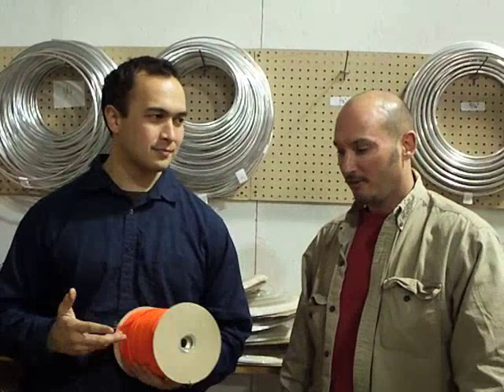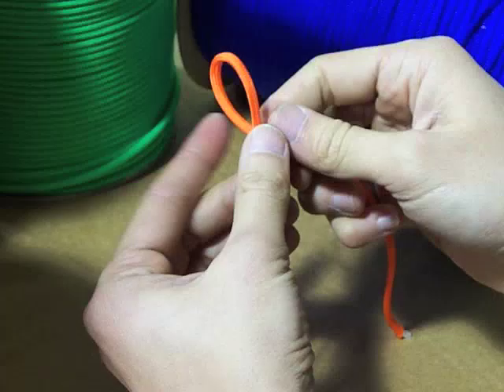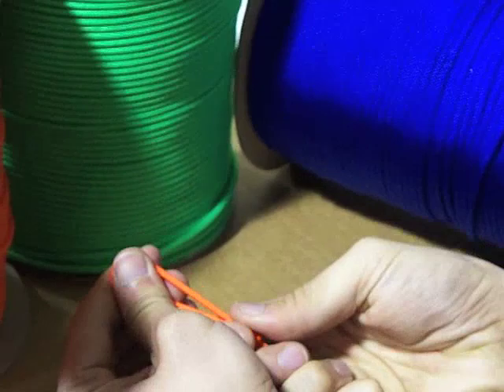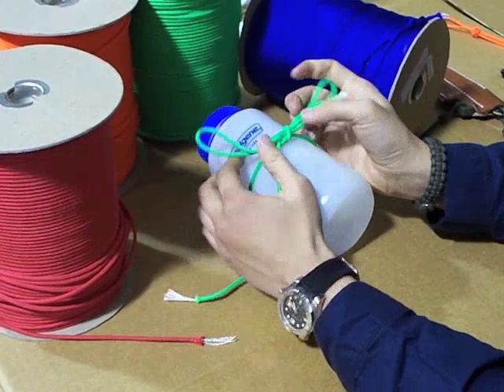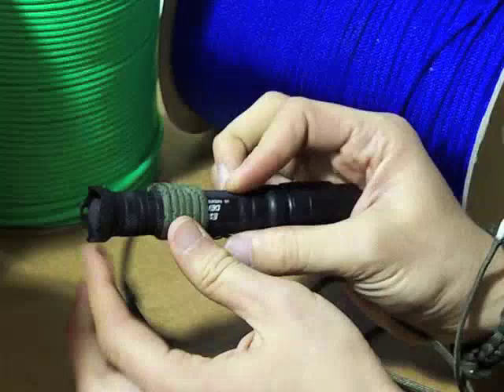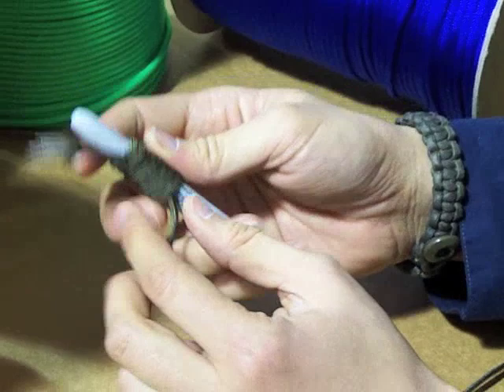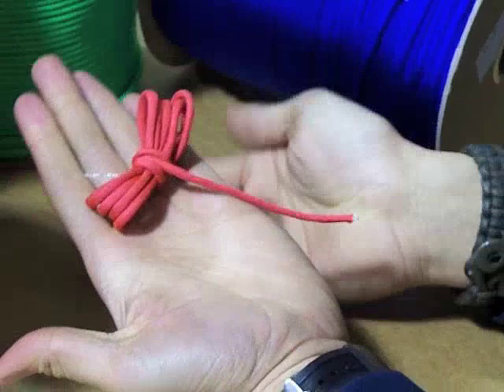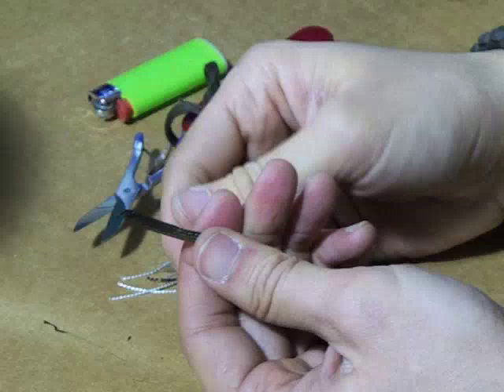Camping Survival's Knot Tutorial from Kevin Estela of the Wilderness Learning Center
In this edition of the CampingSurvival.com video blog, Tom Sciacca welcomes Kevin Estela and other members of the Wilderness Learning Center to the warehouse. Kevin does us the great favor of taking us through some of his favorite knots using paracord, these knots include: the Diamond Knot, the Scottish Knot (also known as Ian's Knot or Double Bow Knot), and a Whipping Knot, plus a few other paracord tips and tricks! Are you able to apply these knots in your own life? Special thanks to Kevin and the Wilderness Learning Center for stopping by and teaching us about knots!